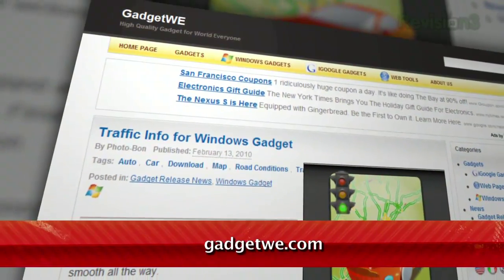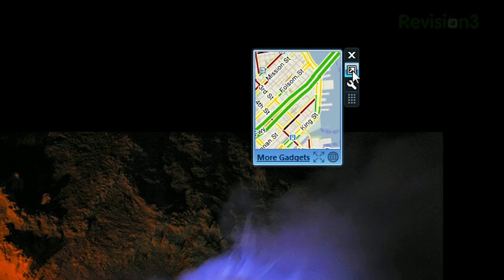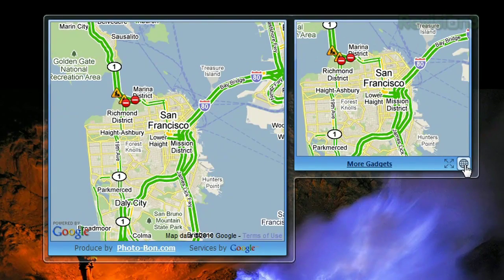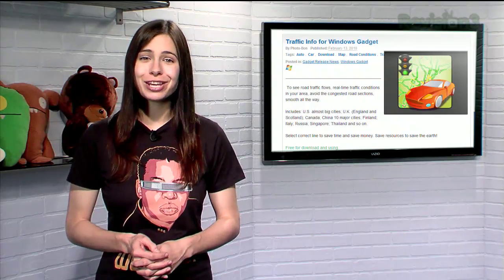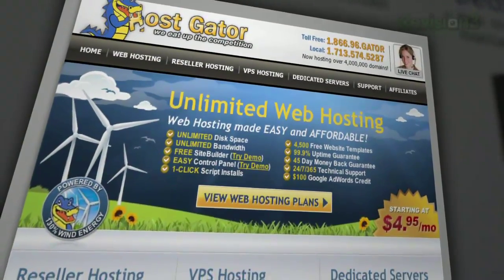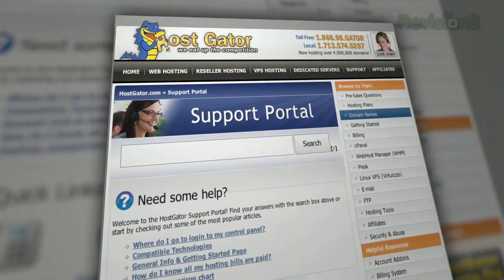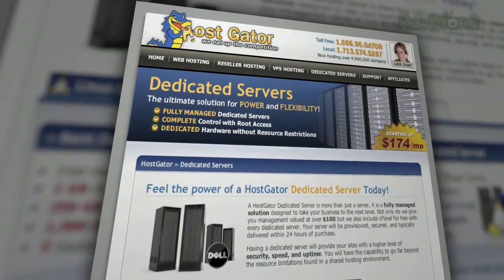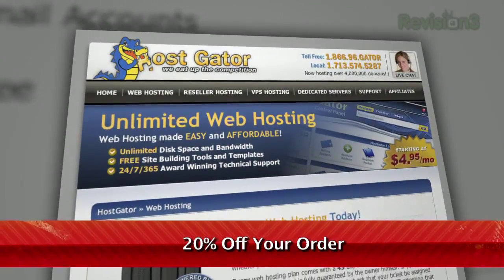Traffic Info On Your Windows Desktop - Tekzilla Daily Tip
Wish you could get real-time traffic information directly on your desktop? On today's Tekzilla Daily, Veronica introduces you to the Traffic Info For Windows Gadget, so you can avoid those traffic jams easily.